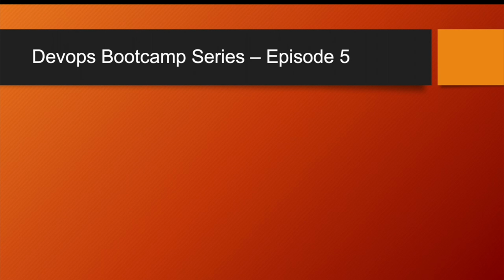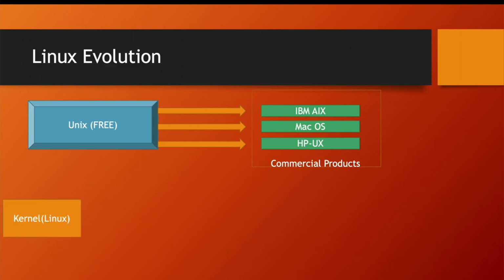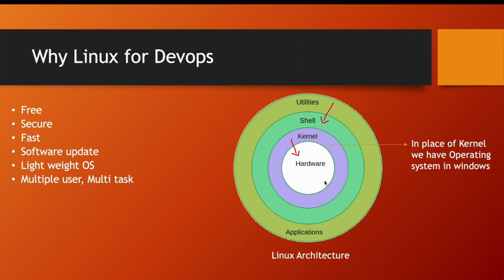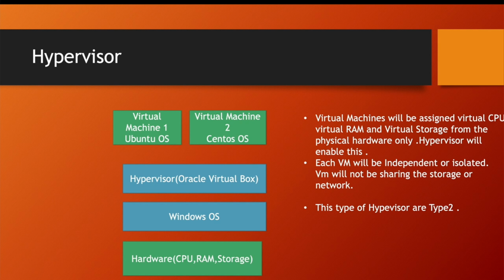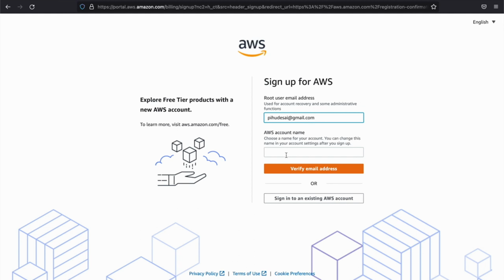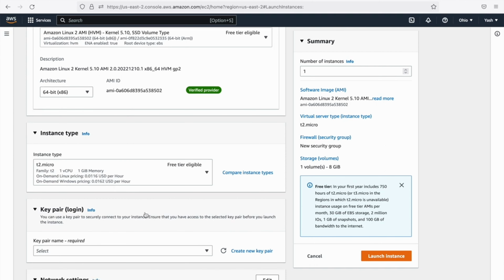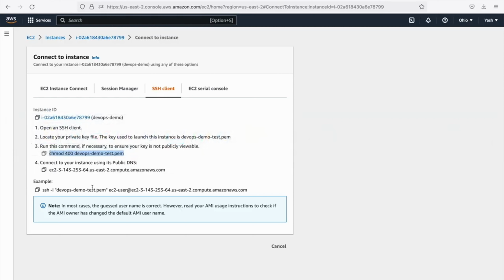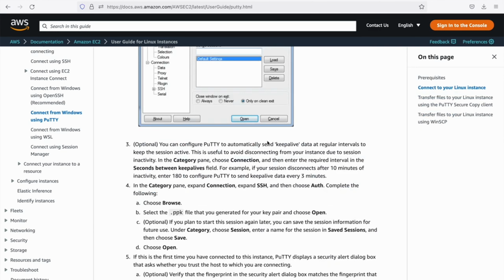Day 2- All About OS,Virtual Machine,Kernel,Virtual Machines,Virtualization, Your First Linux Server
If you’re going to be doing DevOps, in a company that uses Linux to run applications and servers, then you’ll probably need to know how to use a Linux terminal .With the help of Virtual Machine in Cloud Computing, virtual hosts can share resources between multiple guests or Virtual Machines. In this video we're going to see what are  virtual machines are and why are they so useful. Also In this video i have shown how you can signup to awscloud and provision a liunx server over there . Also how we can connect to ec2 machines in windows using putty and in mac using ssh .

Entire Devops Bootcamp playlist :    • Devops Bootcamp Series For Everyone.

▬▬▬▬▬▬  By the end  of this course, you will understand  ▬▬▬▬▬▬
✅ What is Operating System and its tasks.
✅ What's Linux Kernel .
✅ Why Linux for Devops
✅ How Cloud providers are using the technology Hypervisor and why its so popular ?
✅Provision your first linux server over the Aws Cloud.